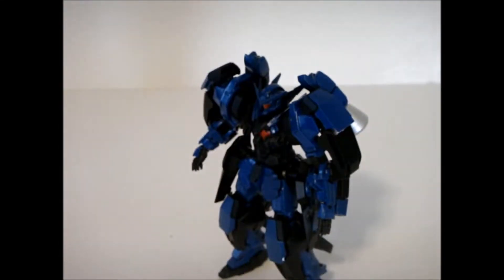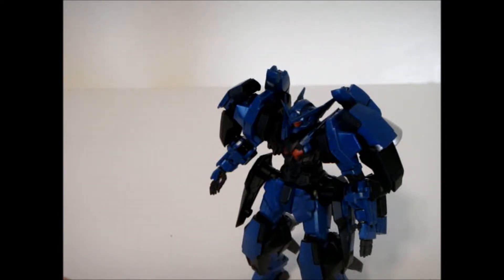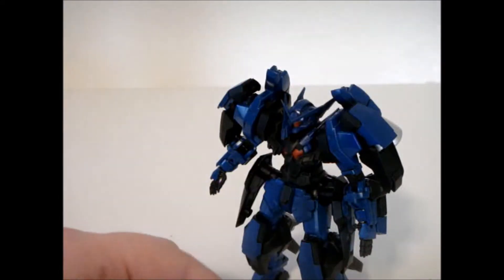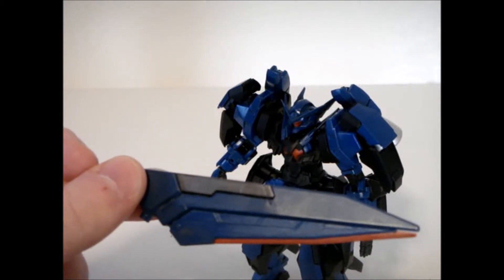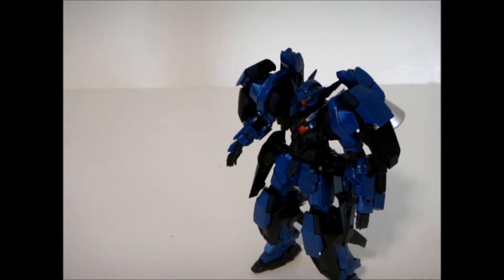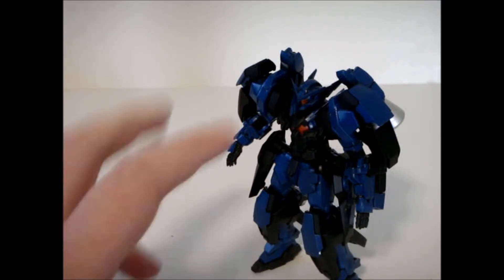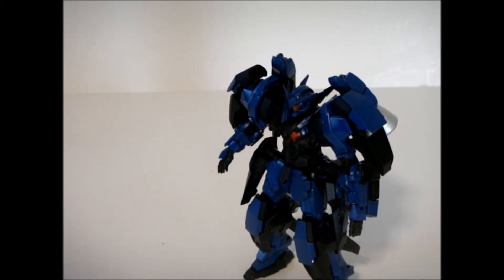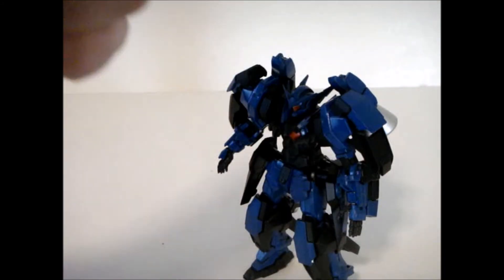HG Astraea Dark Arms [GBC GB]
This is my first completed entry into the 2015 GE Gunpla Builders Championship, though you can still expect a part 2 to this next year to unveil some secrets.